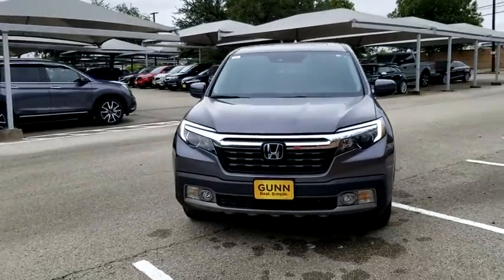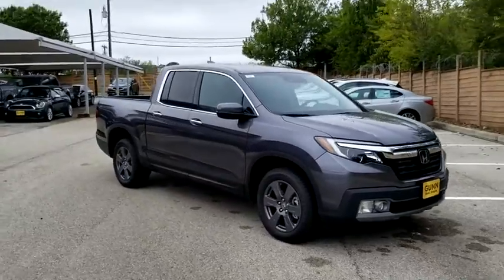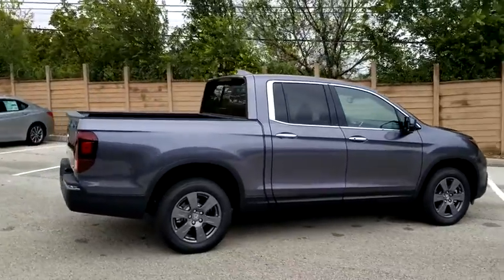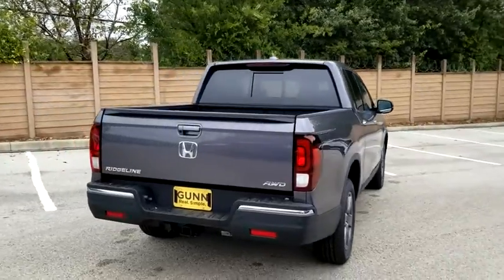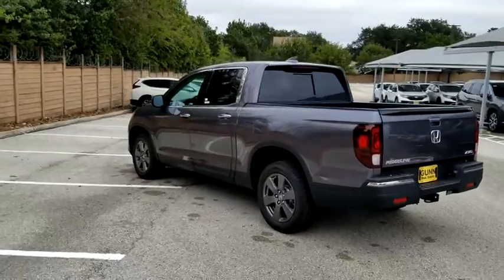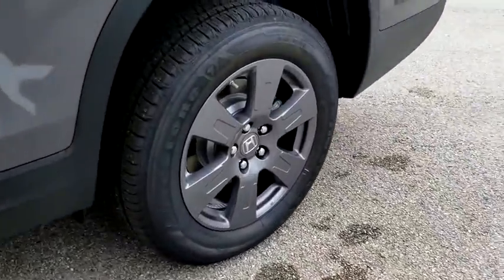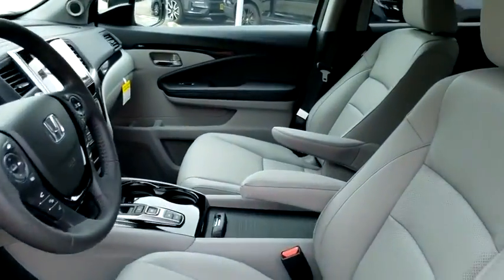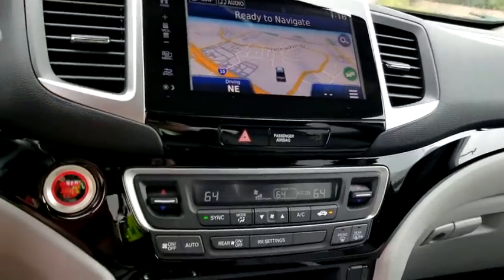2020 Honda Ridgeline San Antonio, Austin, Houston, Boerne, Dallas, TX H201727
Modern Steel Metallic New 2020 Honda Ridgeline available in San Antonio, Texas at Gunn Honda. Servicing the Austin, Houston, Boerne, Dallas area.

Gunn Honda
14610 IH-10 W